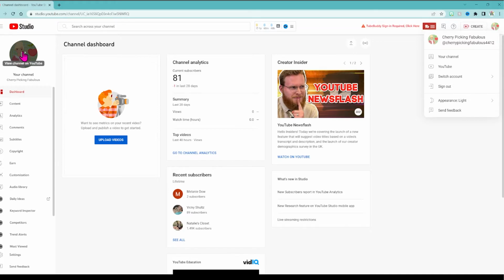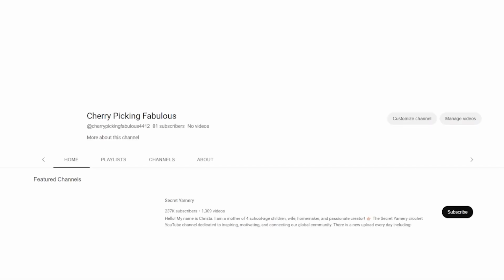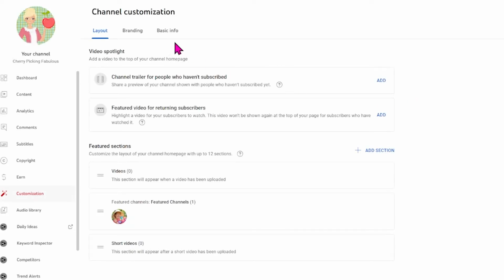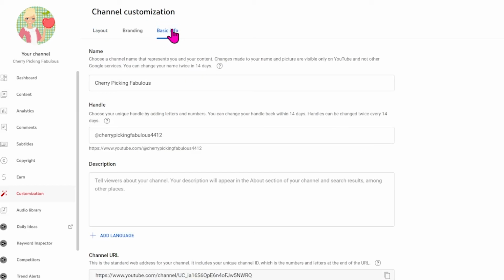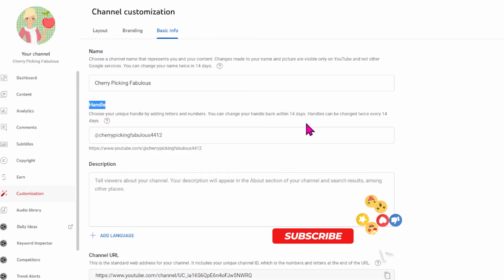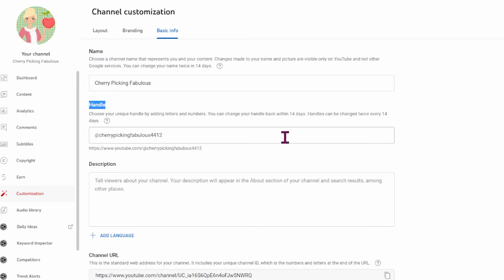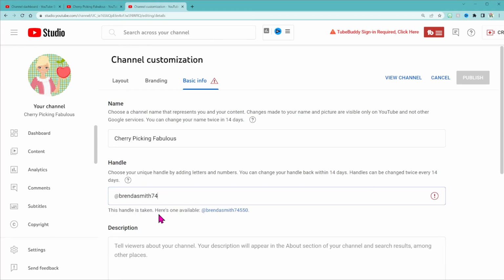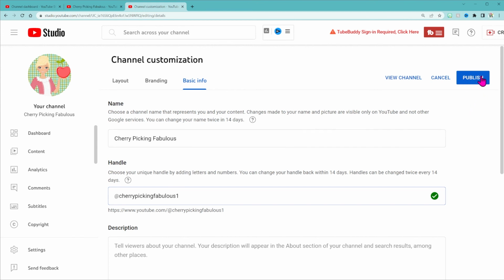How to Remove The Numbers After Your Name on YouTube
If you want to change your YouTube handle or name, but don't want to lose any of your old videos, then this is the video for you! In this video, we'll show you a secret way to change your YouTube channel name without losing any of your old videos.

If you're looking to change your YouTube channel name but don't know how to do it, then this is the video for you! In this video, we'll show you step-by-step instructions on how to change your YouTube channel name. We'll also cover some tips on how to keep your old videos intact, so that you don't have to lose any content!

If you're a crochet enthusiast looking for inspiration, tips, and tricks, then you've come to the right place! The Secret Yarnery is a treasure trove of crochet patterns, tutorials, and inspiration for both beginners and advanced crocheters. Whether you're looking to create beautiful crochet blankets, stylish sweaters, or cute amigurumi plants, The Secret Yarnery has got you covered. With detailed step-by-step instructions, clear demonstrations, and helpful tips, you'll learn how to create stunning crochet projects with ease and confidence.